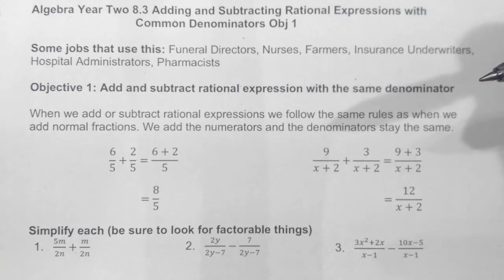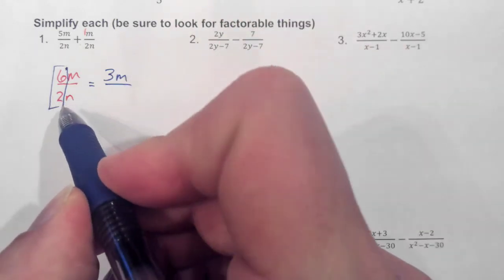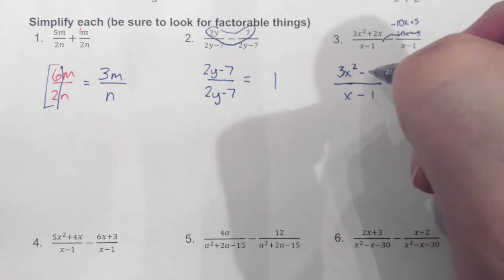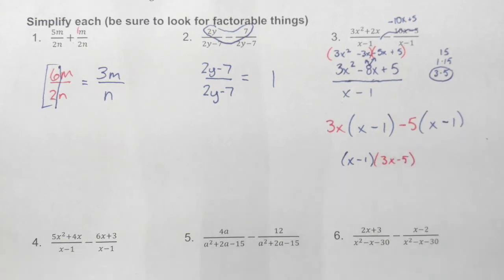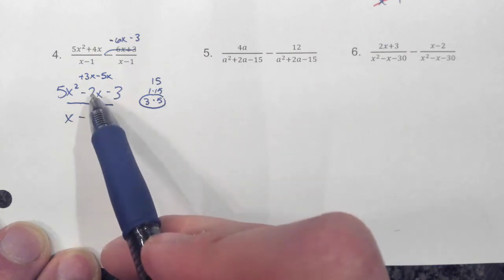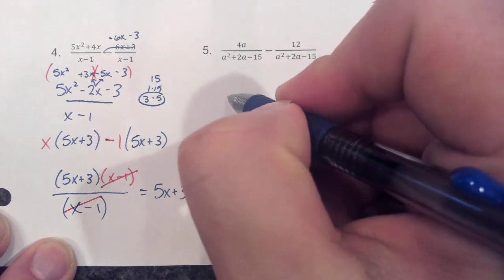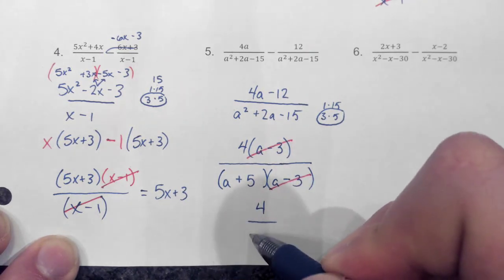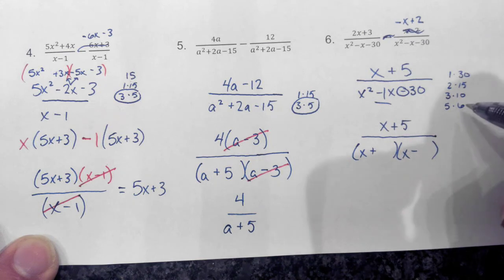8.3 Adding and Subtracting Rational Expressions with Common Denominators Obj 1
March 23rd, Algebra Year Two